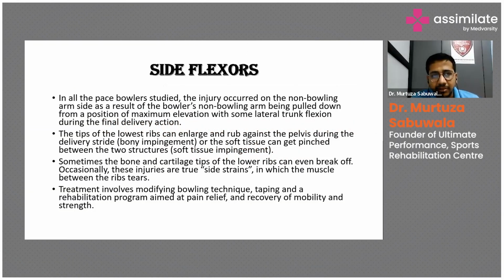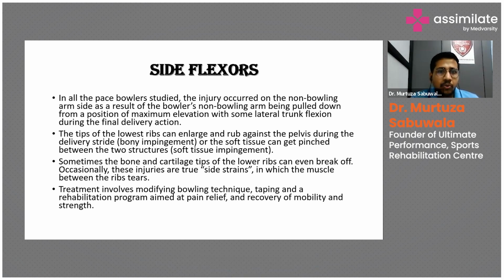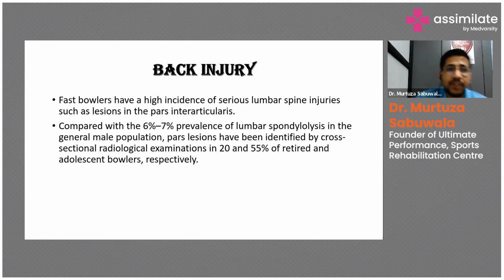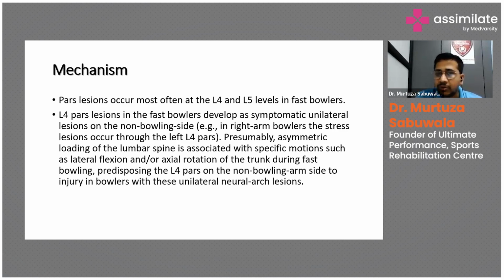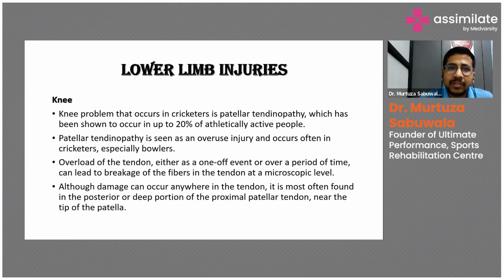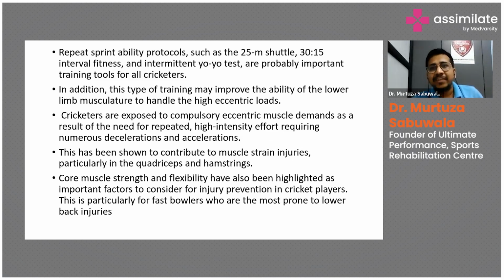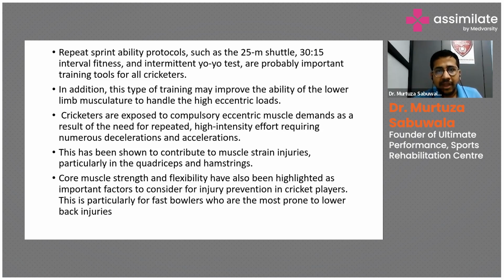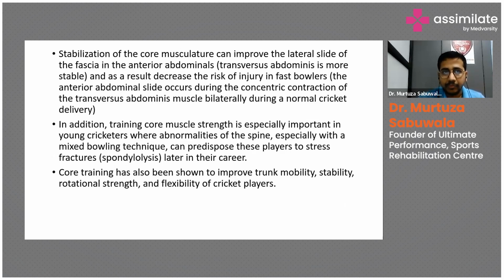Strength and Conditioning Techniques: Medical Case Discussion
In cricket, side flexor muscles play a crucial role in maintaining stability and controlling lateral movements during batting, bowling, and fielding actions. Back injuries are common due to repetitive twisting and bending motions, leading to strains or disc issues. Lower limb injuries, like ankle sprains and knee strains, can result from sudden changes in direction or improper landing techniques. Strengthening and conditioning programs are vital in preventing these injuries. Focusing on core stability and back strength can protect against back injuries, while lower limb exercises improve muscle balance and flexibility, reducing the risk of lower limb injuries. Proper strengthening and conditioning play a key role in enhancing performance and promoting longevity in cricket careers.

Dr. Murtuza Sabuwala, Founder of Ultimate Performance, Sports Rehabilitation Centre talks about the common sites of injury in cricket players.